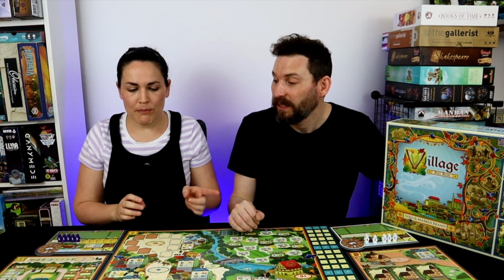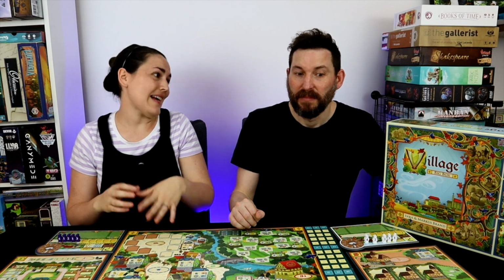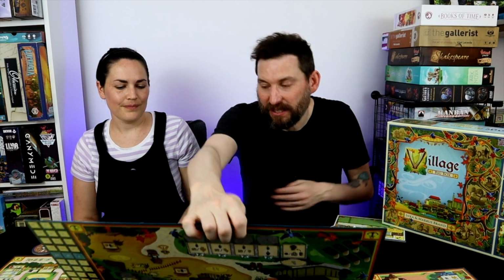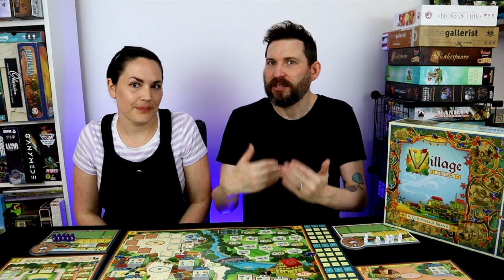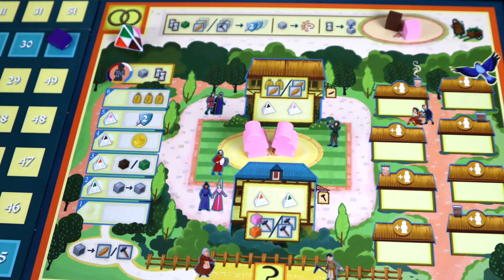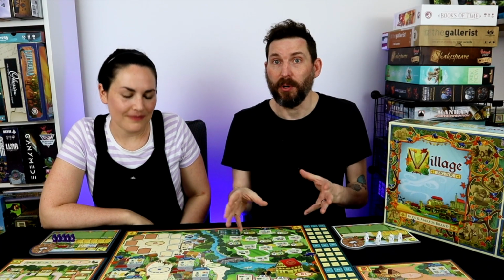Village Big Box - Review For Two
We switch it up with an on camera review looking at all the stuff in Village Big Box. A review and overview of Village and all it's expansions with a focus on how it all works at 2 players.

Village: Big Box (2023)
Published by Eggert Spiele
Designed by Inka Brand and Markus Brand
Art by Jacqui Davis, Chris Quilliams

00:00 - Intro
01:34 - How To Play
02:59 - Components
05:28 - Expansions
08:52 - Theme
10:30- Decision Space
12:19 - Interaction
13:51 - Player Count
17:00 - Who's It For
18:53 - Final Thoughts